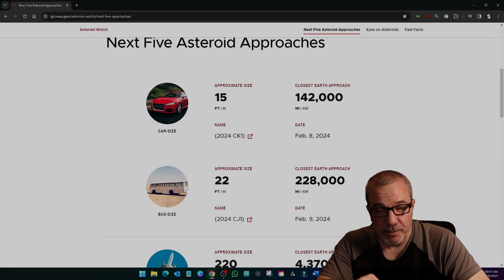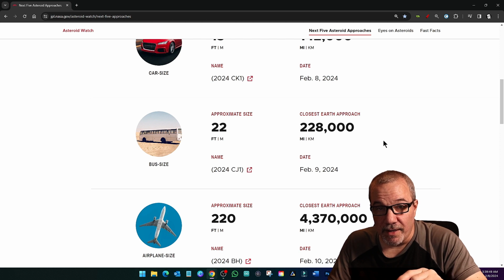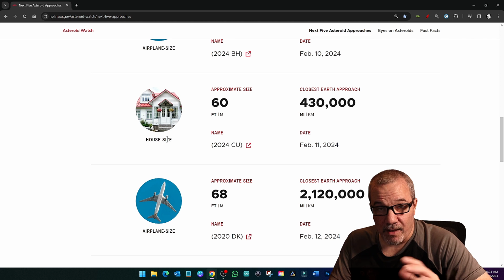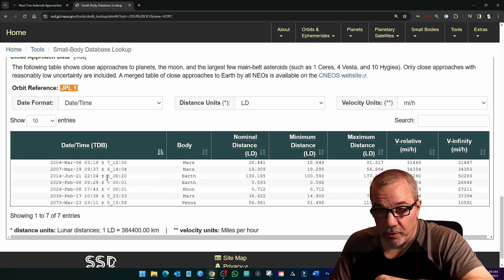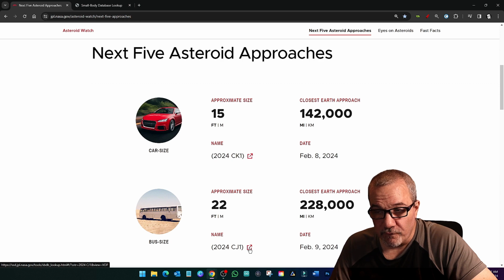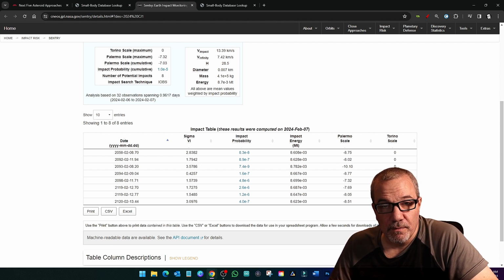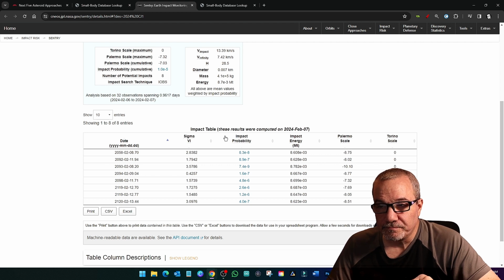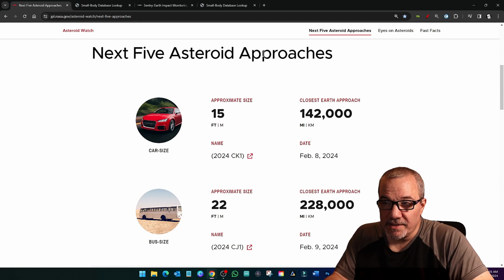New Asteroids Discovered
DATA & SITE CREDIT: NASA

Donations are always appreciated but never expected! Thank you for being here!